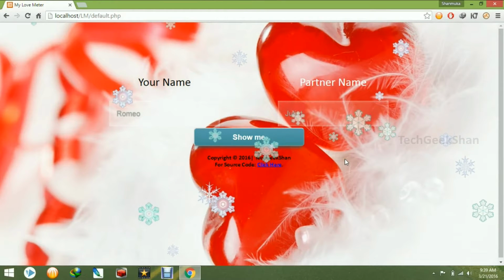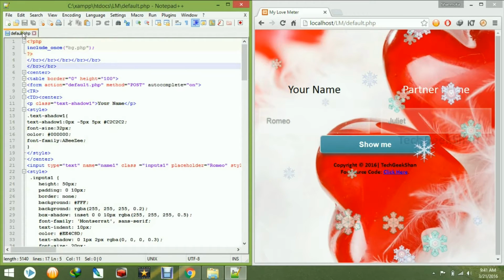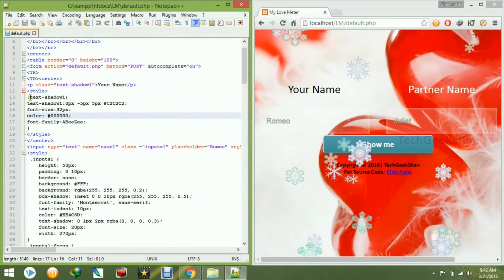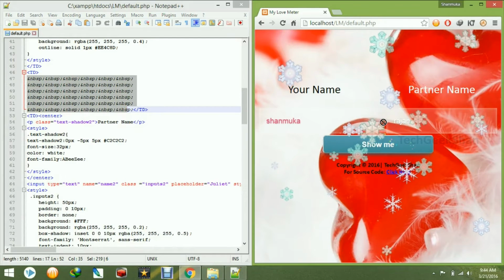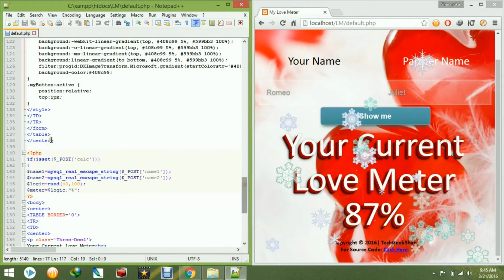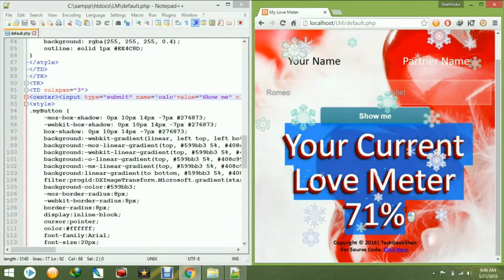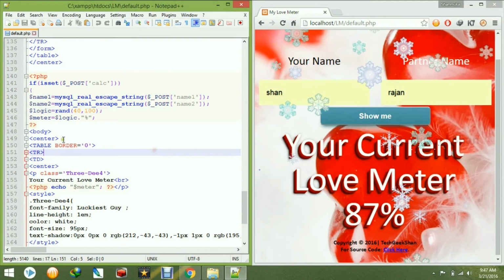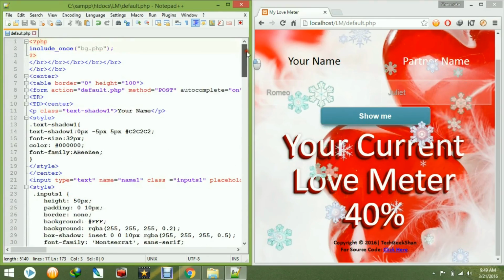LOVE METER in PHP [Complete Setup Guide | Source Code]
This Video will explain how to Create LOVE METER in PHP.
This Application do not need MySQL or any Database connections.

Web/Download URL
Source Code
Once this Video reaches 10K Views, the Download link will be available.